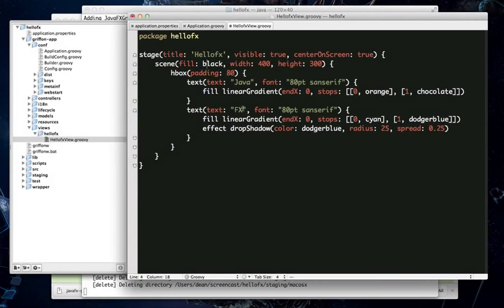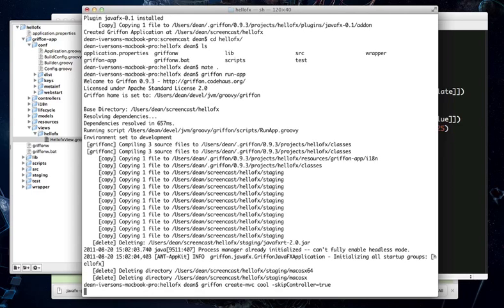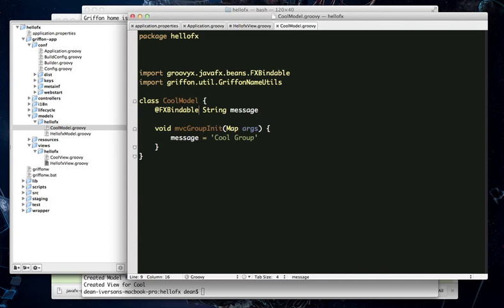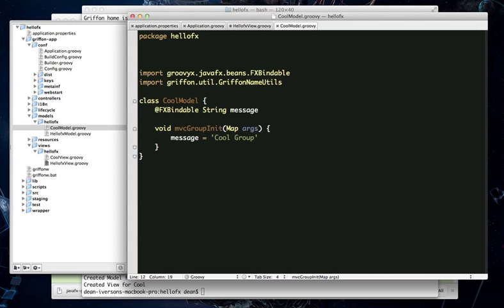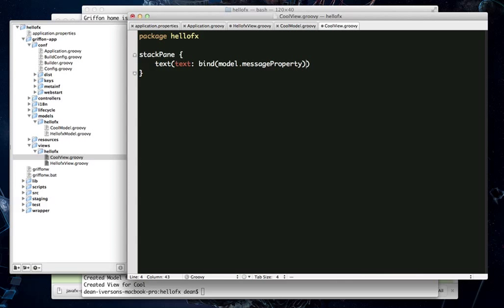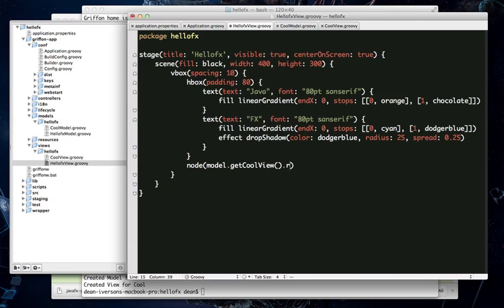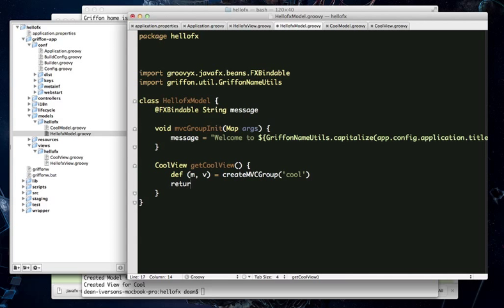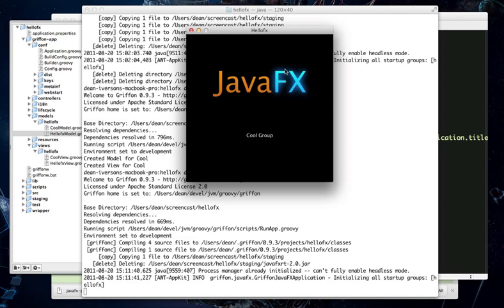Writing JavaFX Apps with Griffon, Part 2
This screencast concludes the introduction to writing JavaFX applications using the Griffon framework.  Part 2 of 2.